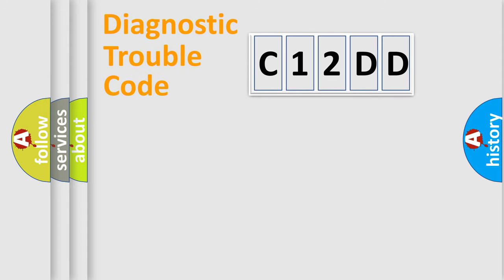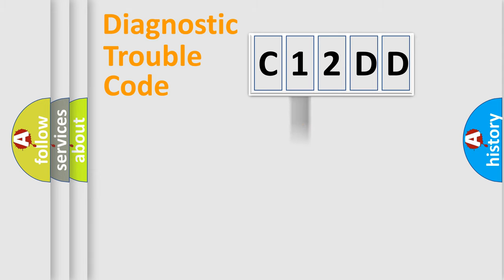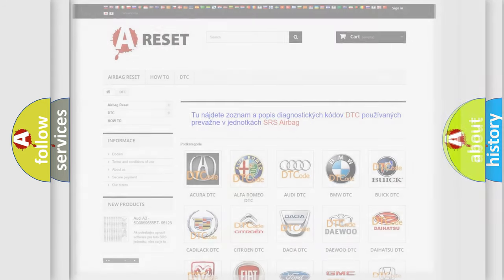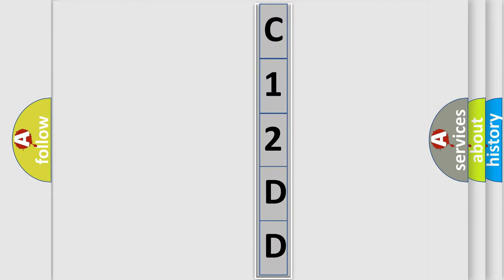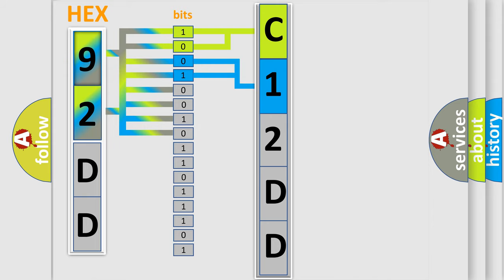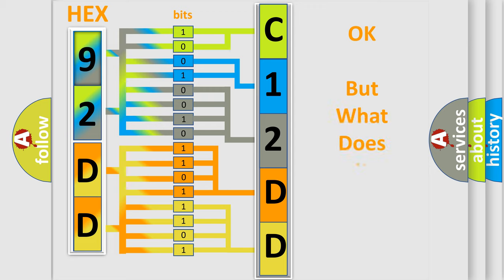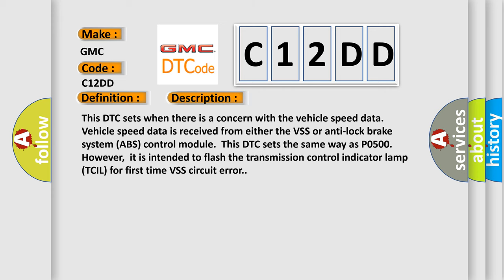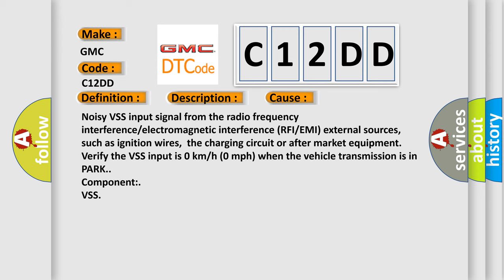DTC GMC C12DD Short Explanation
Contents:
0:21 Basic DTC analysis according to OBD2 protocol standard.
1:48 Insight into programming
2:58 A diagnostically understandable description of the Diagnostic Trouble Code
3:05 Basic error definition

Make:
GMC
Code:
C12DD
Definition:
Vehicle Speed Sensor Intermittent
Description:
This DTC sets when there is a concern with the vehicle speed data.Vehicle speed data is received from either the VSS or anti-lock brake system (ABS) control module.This DTC sets the same way as P0500. However,it is intended to flash the transmission control indicator lamp (TCIL) for first time VSS circuit error.
Cause:
Noisy VSS input signal from the radio frequency interference or electromagnetic interference (RFI or EMI) external sources,such as ignition wires,the charging circuit or after market equipment
Diagnosis:
Verify the VSS input is 0 km or h (0 mph) when the vehicle transmission is in PARK.
Component:
VSS